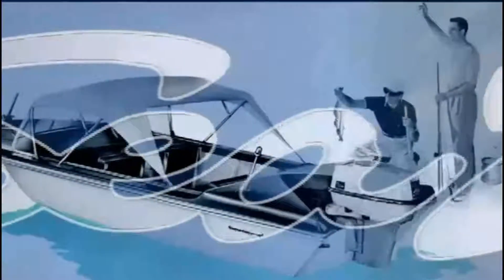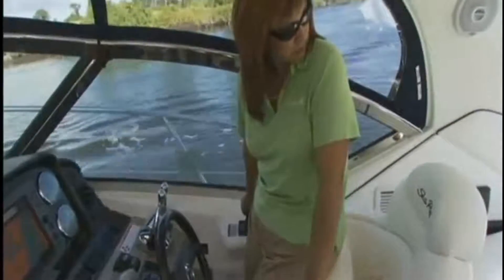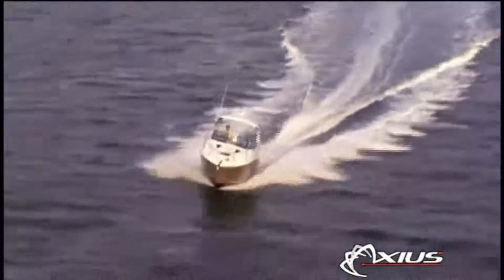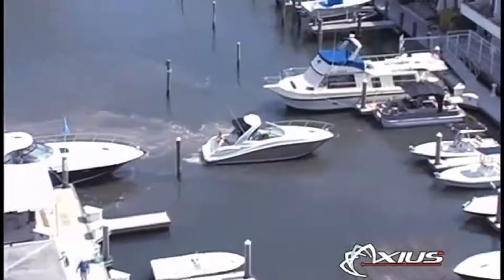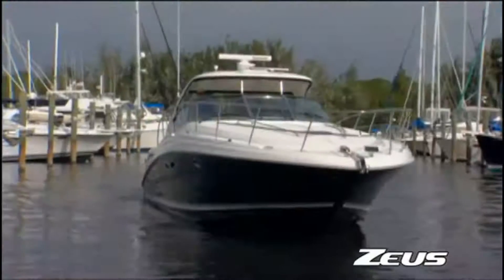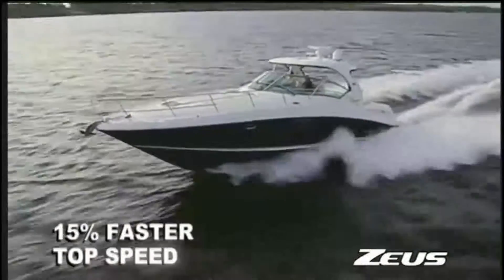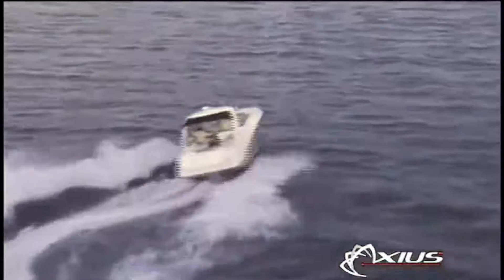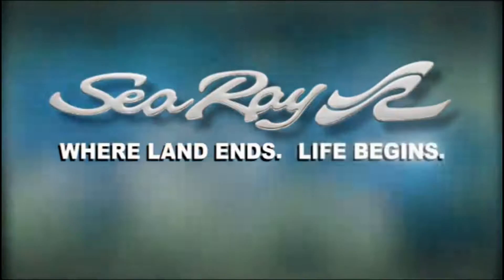Sea Ray Axius Zeus Propulsion System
For a closer look at the latest advancements in propulsion technology, our Axius Zeus video explains details and benefits of these amazing joystick control systems, which Sea Ray offers on more boats than any other manufacturer.

Besuchen Sie für die Gesamtübersicht und weitere schöne Boote.

W.A.R. Bootbau & Boothandel AG -- seit Jahrzenten spezialisiert auf das Aussergewöhnliche!

-Finden Sie den Händler in Ihrer Nähe:
-Find a dealer nearby your location:
-Trouvez le concessionnaire le plus proche de chez vous:
-Trovate il vostro concessionario nelle vostre vicinanze: